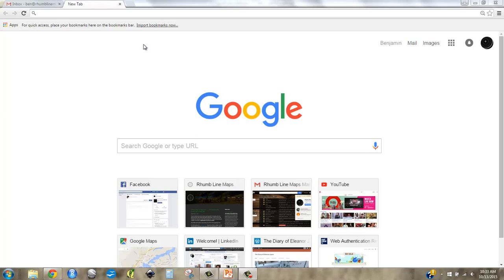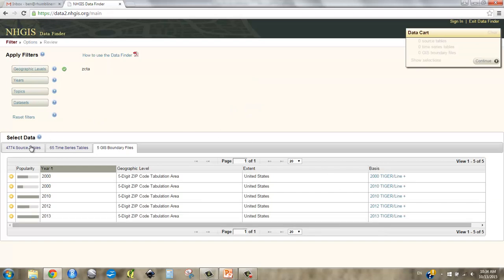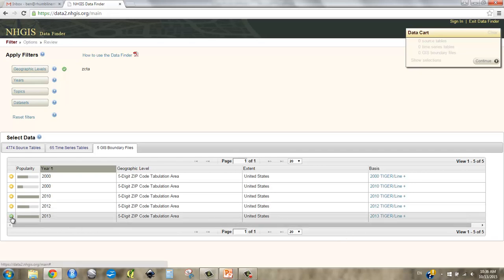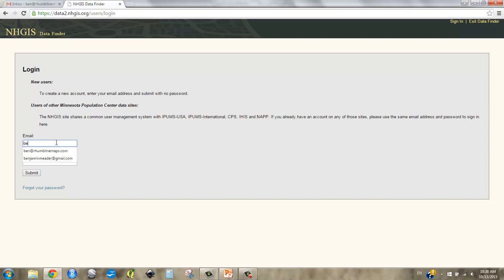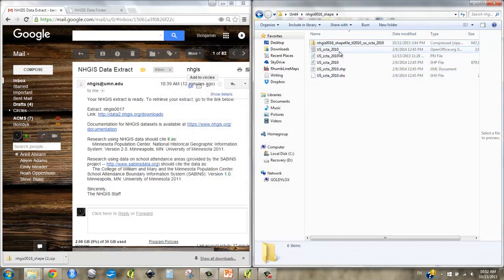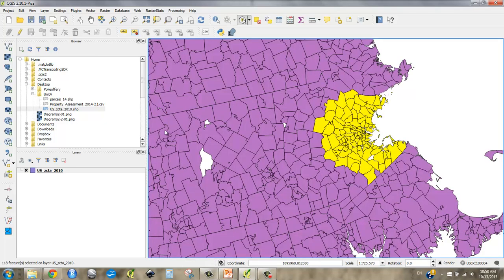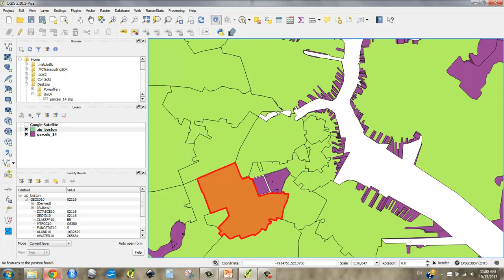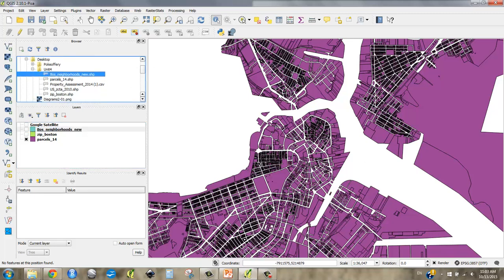Download Zipcode and Neighborhood Shapefiles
In order to limit our study area to one part of Boston, we'll download and extract a few more shapefiles. We'll also look at NHGIS, one of the greatest available online resources for high-quality shapefiles (and attribute) for human geography.